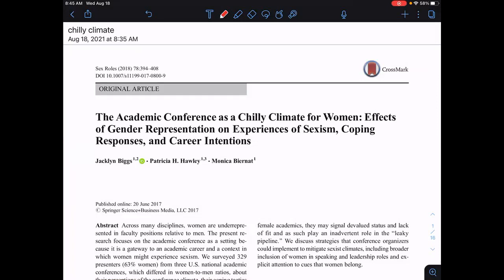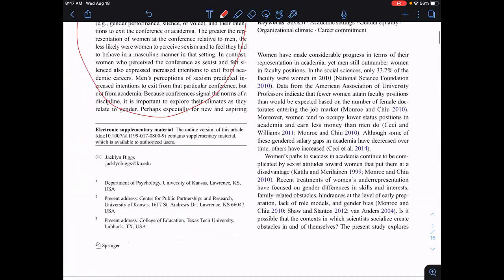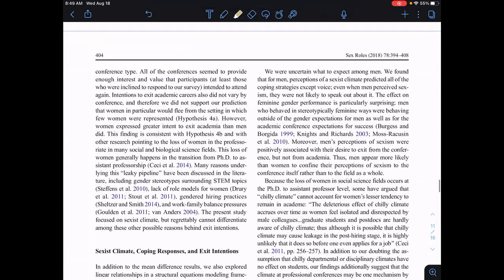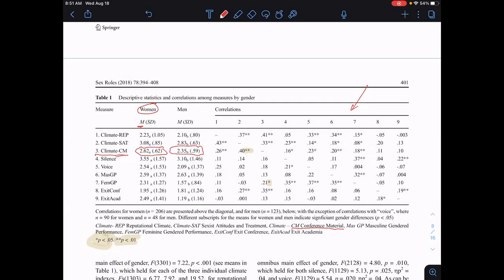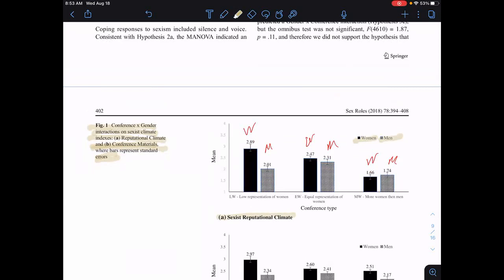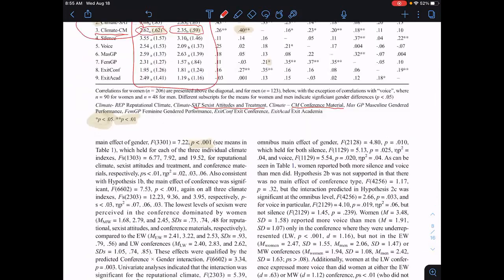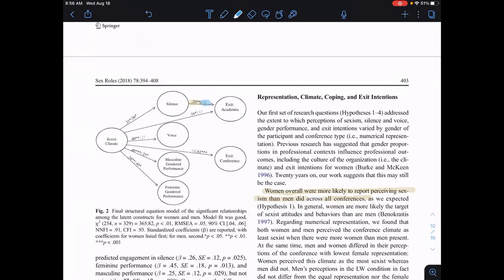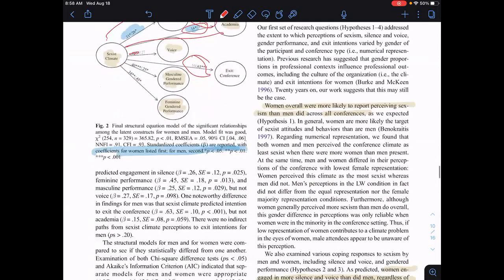DEXL 707 How to read a quantitative article